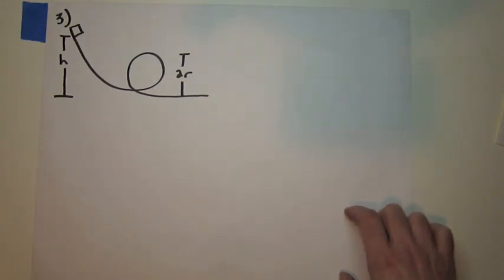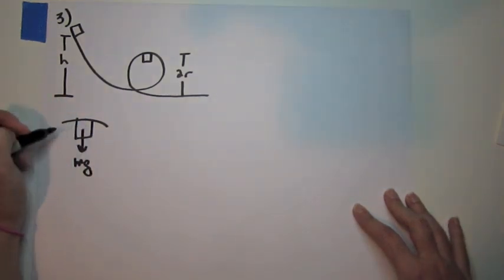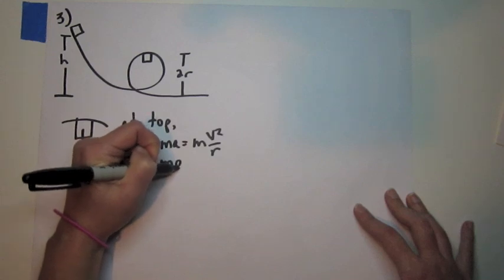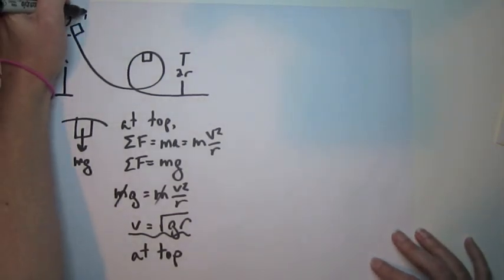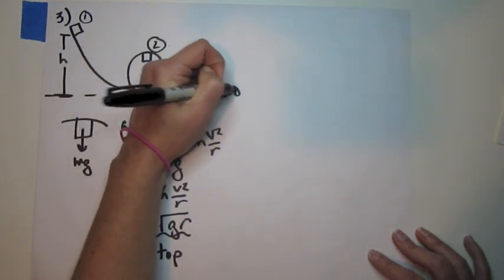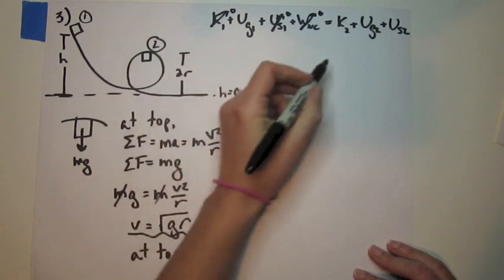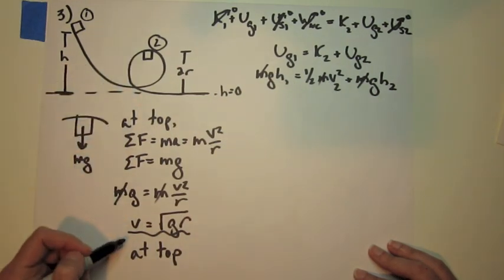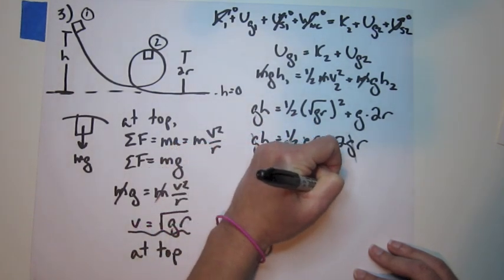Conservation of Energy #3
Conservation of Energy #3: height required for successfully completing a vertical circle on a track